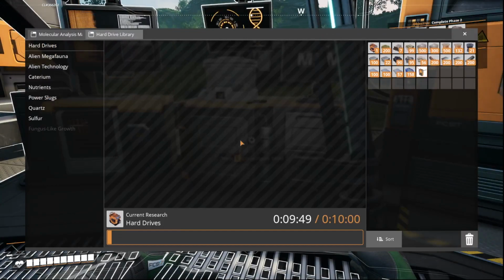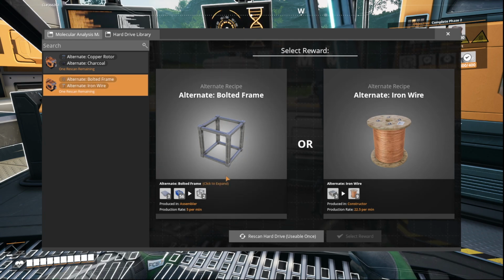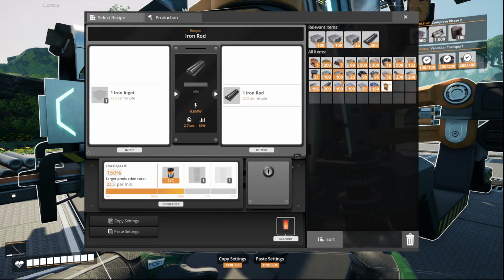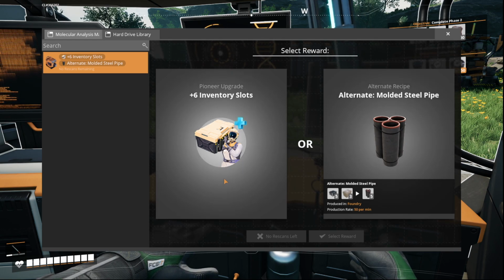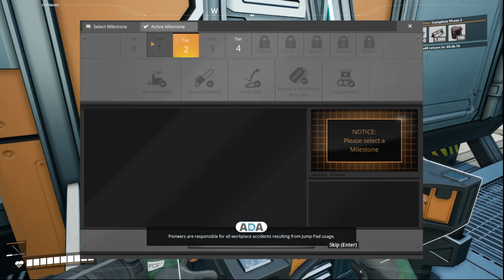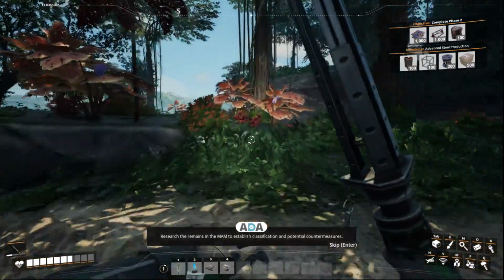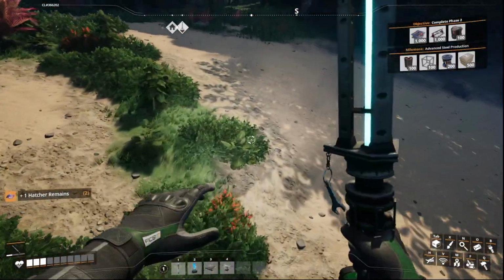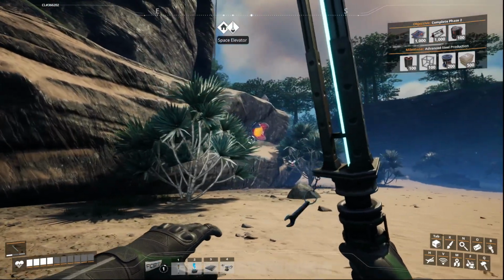Satisfactory 1.0 ( First Run ) Part 22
I will be trying my hand at Satisfactory for the very first time today. I have been looking forward to trying this title out for a long time. Satisfactory is a first-person open-world factory building game with a dash of exploration and combat. Play alone or with friends, explore an alien planet, create multi-story factories, and enter conveyor belt heaven.